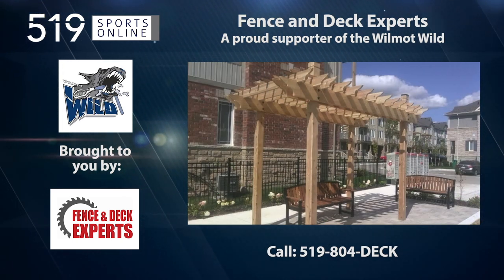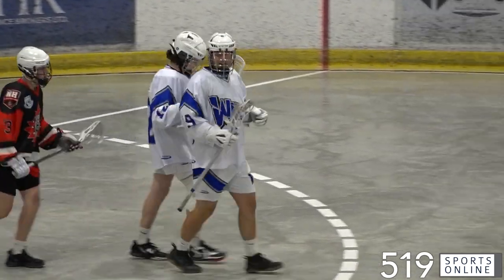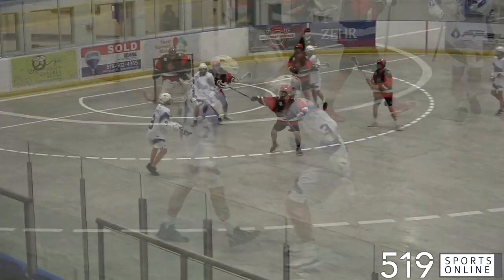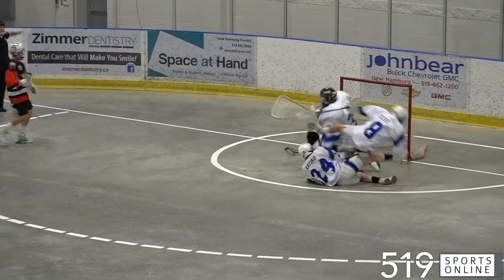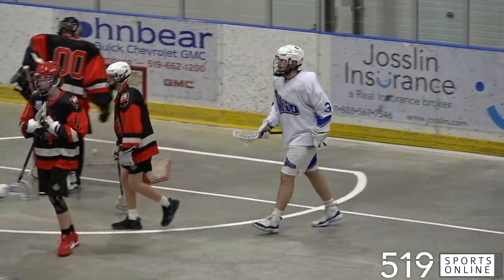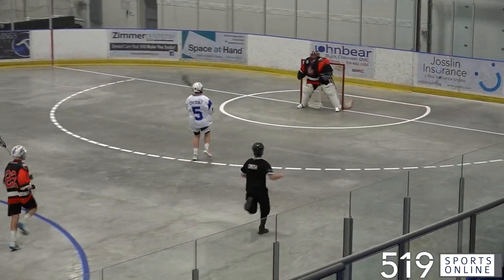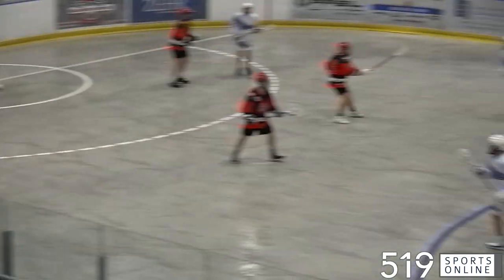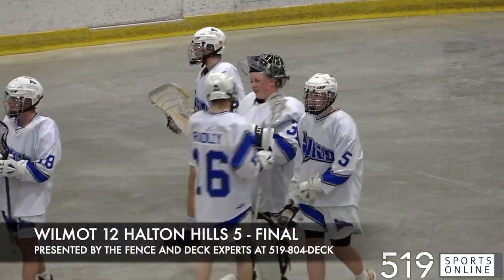Junior C Lacrosse - Halton Hills Bulldogs vs Wilmot Wild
Highlights from Wednesday May 24th between the Bulldogs and Wild at the Wilmot Rec Complex.

This video is presented by the Fence and Deck Experts.